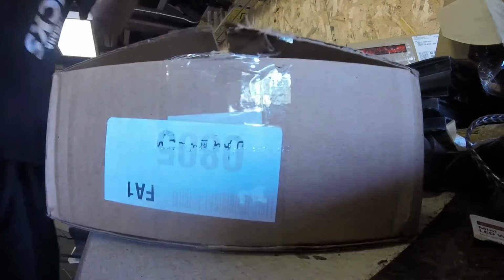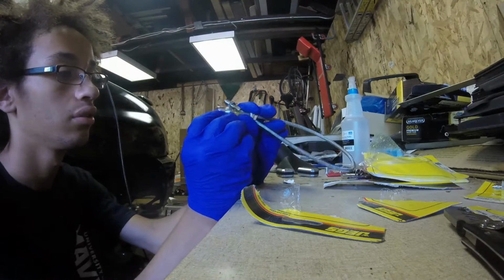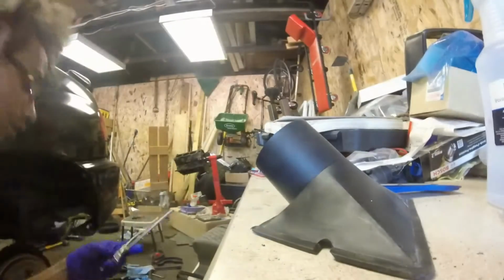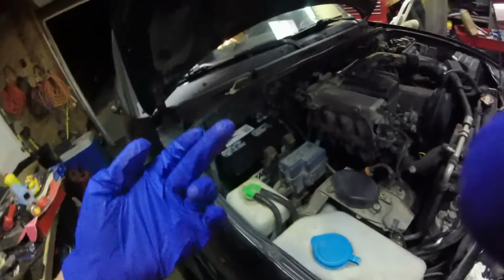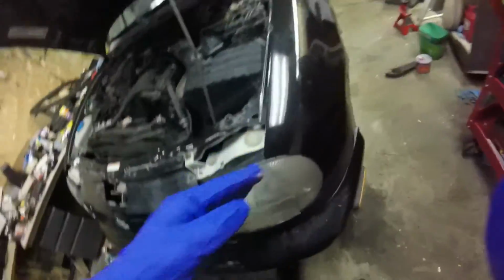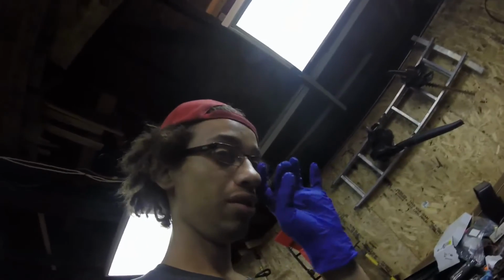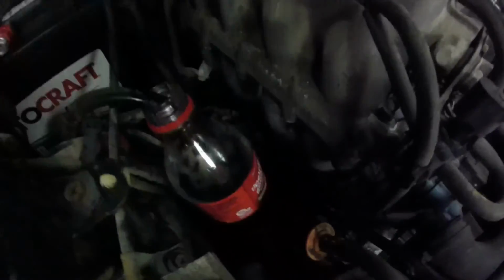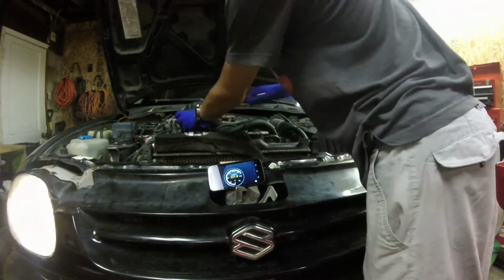The X90 runs! (days 10 and 11)